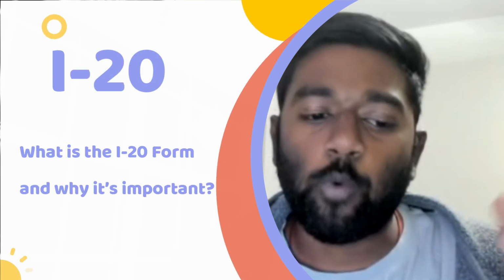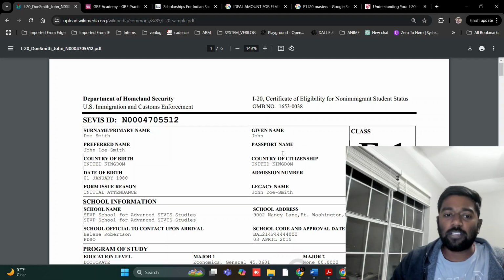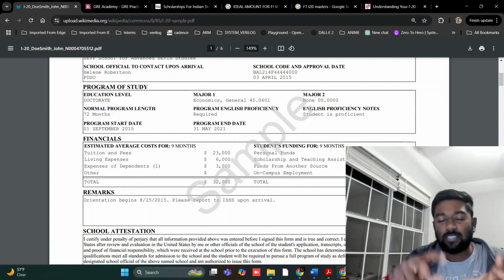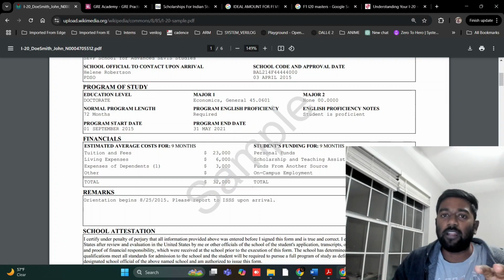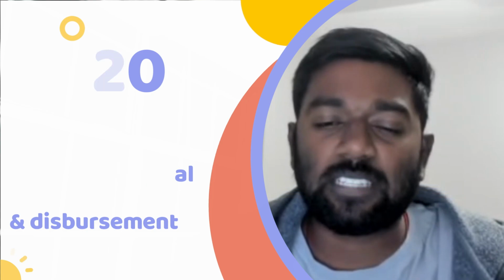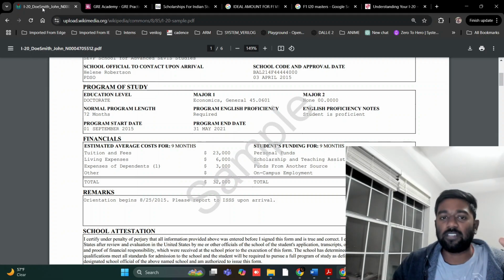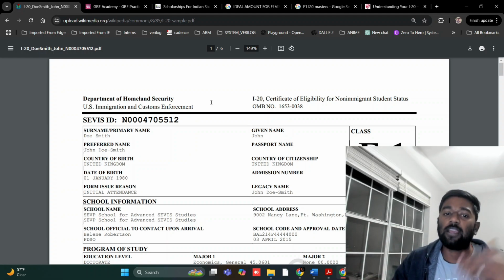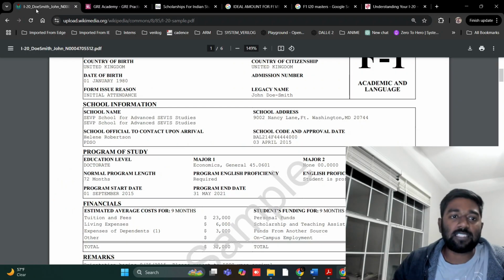I 20 & Education Loan Process Explained – Step-by-Step Guide for International Students!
Planning to study in the USA? Understanding the I-20 document and the student loan process is crucial for securing your F-1 visa and funding your education. In this video, I break down everything you need to know about:

✅ What is the I-20 Form and why it’s important?
✅ Step-by-step process to get an I-20 from your university
✅ Different types of education loans (secured & unsecured)
✅ Documents required for loan approval & disbursement
✅ Common mistakes to avoid & FAQs

Whether you're applying for an education loan from Indian banks, NBFCs, or international lenders, this video will guide you through the entire process!

📌 Helpful Links & Resources:
🔹 [List of banks offering education loans] (if applicable)
🔹 [Loan eligibility calculator] (if applicable)

💬 Have questions? Drop them in the comments, and I’ll answer them in my next video!

TIMESTAMPS:

00:00 intro
00:21 what is the I-20 Form and why it’s important?
02:11 step-by-step process to get an I-20 from your university
03:40 different types of education loans (secured & unsecured)
04:28 documents required for loan approval & disbursement
05:45 common mistakes to avoid
06:22 how to useScholarship Finder my website
07:42 outro